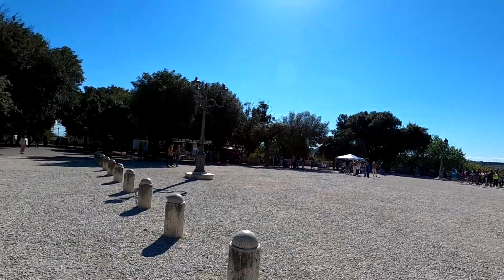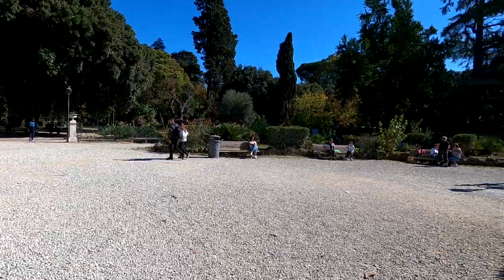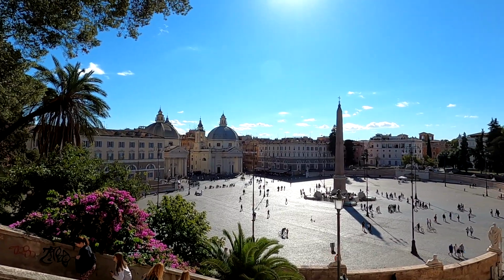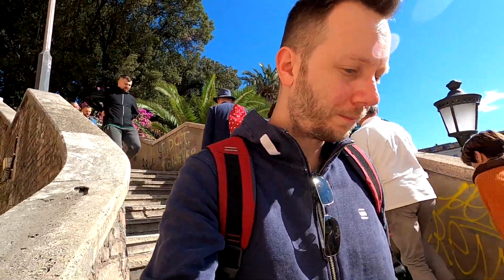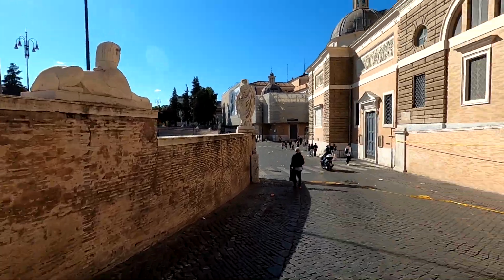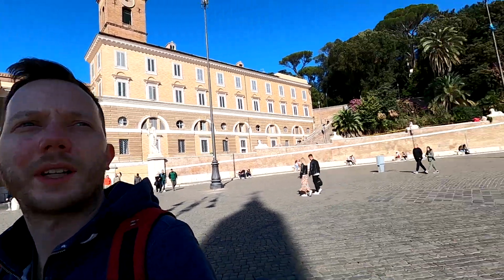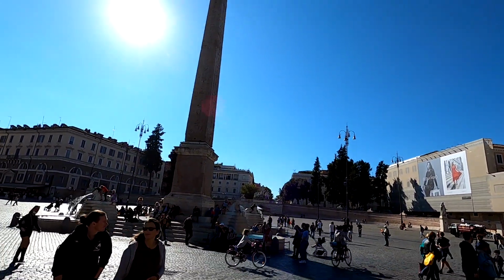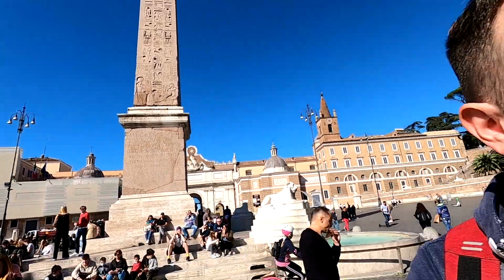Rome, Italy | The Park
I just wanted to escape the busy crowds and the streets of the city center. And what better place to do so then to go to a park? Well it seems I walked in to one of the larger ones near the city center. Besides this wonderful park I will also go over some details about something called the Roma pass. Something that a lot of people use when they visit Rome but is it actually worth it and is it expansive?

Well there is still plenty to discover so lets go!